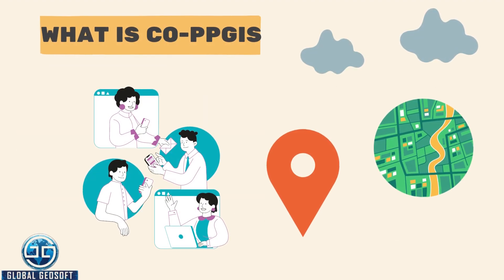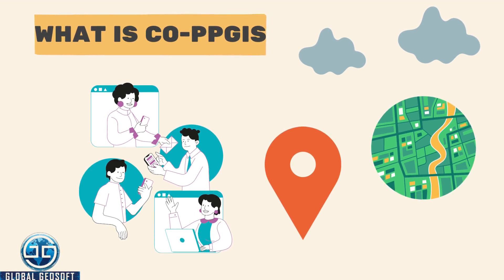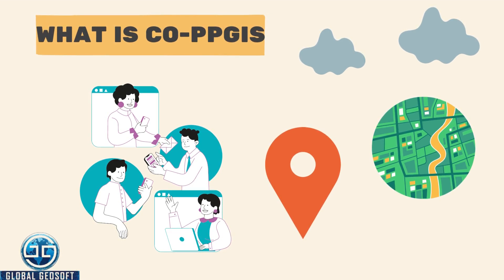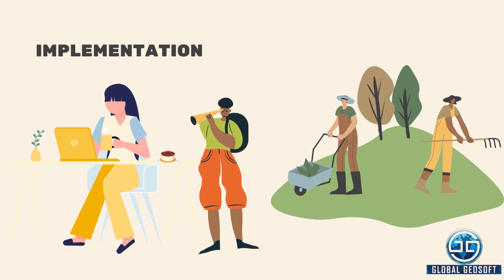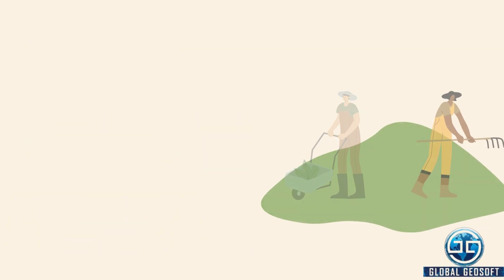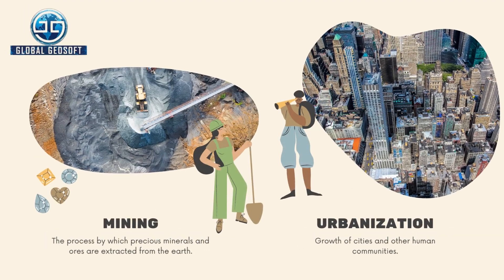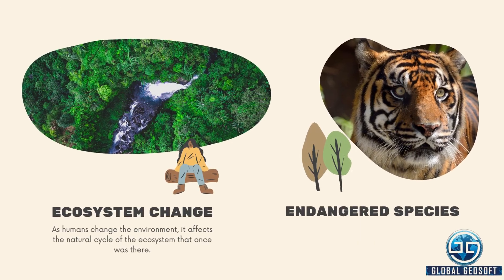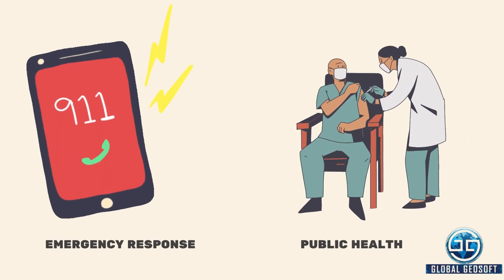Unleashing Power of Co-PPGIS: An Implementation of GeoMeeting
🌐 Welcome to our comprehensive guide on Co-PPGIS (Collaborative Participatory Geographic Information Systems) and its real-world implementation strategies. In this video, we unravel the transformative potential of Co-PPGIS and how communities are effectively putting it into action. Join us as we explore the nuances of implementation and share insights on making the most of this empowering technology.

🚀 Video Highlights:

🗺️ Introduction to Co-PPGIS: Gain a clear understanding of what Co-PPGIS is and how it empowers communities through collaborative mapping and data sharing.
🛠️ Implementation Strategies: Dive deep into practical strategies for implementing Co-PPGIS, from community engagement to data collection, mapping, and ongoing maintenance.
🌍 Real-world Success Stories: Hear inspiring stories of communities worldwide leveraging Co-PPGIS to address local challenges, from resource management to disaster response.
🌐 Tools and Technologies: Explore the tools and technologies that facilitate the implementation of Co-PPGIS, making it accessible and impactful for diverse communities.

🌟 Don't Miss Out:
Whether you're a GIS professional, community leader, or simply curious about the potential of Co-PPGIS, this video is your guide to unlocking the power of collaborative mapping for positive change. 🌍✨